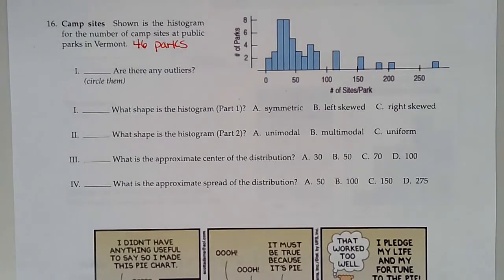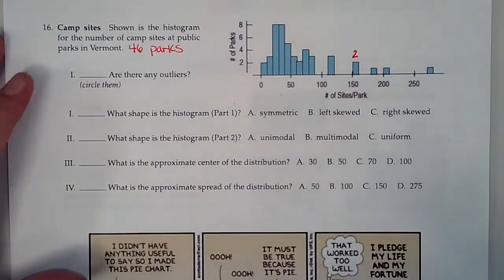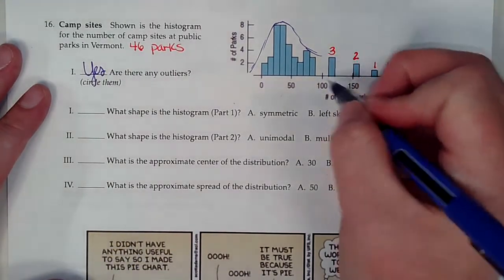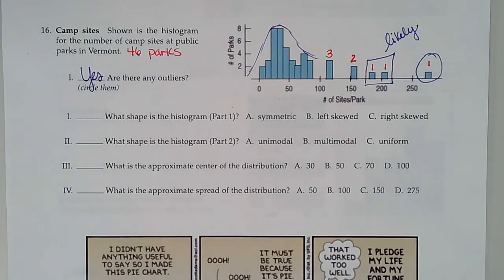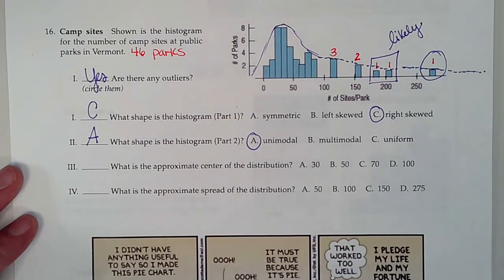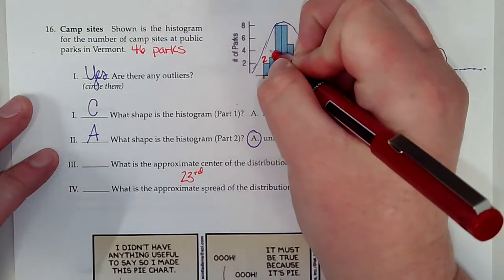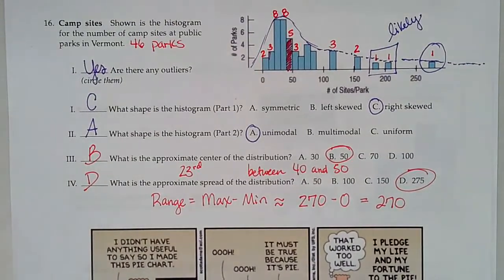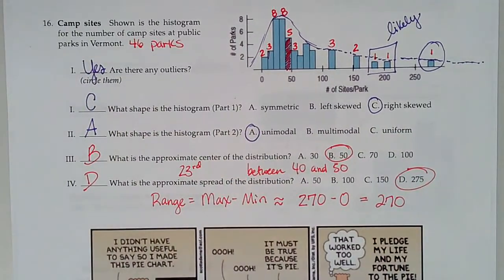Math 113 Video 01ZE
Describe Quantitative Variable Distribution
Example:  Number of campsites in New Jersey State Parks